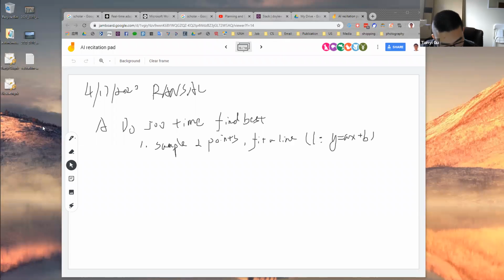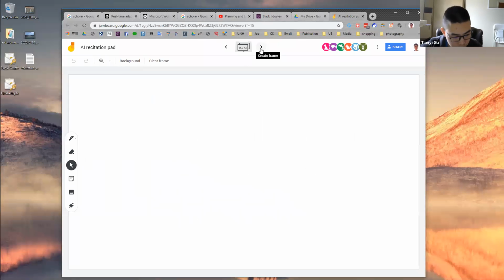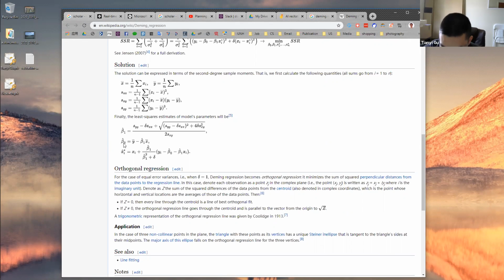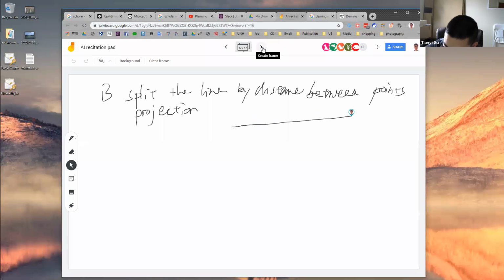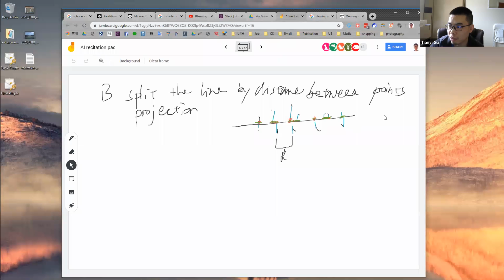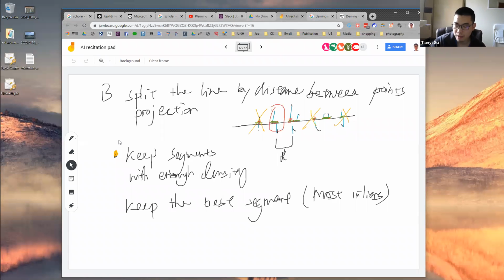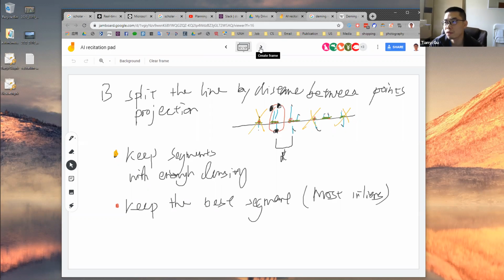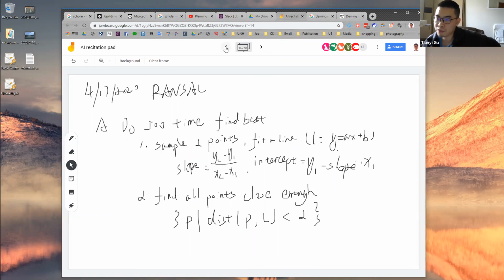cs730/830 AI spring2020 unsupervised learning - recitation